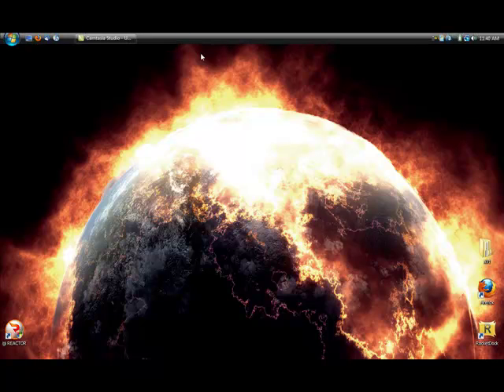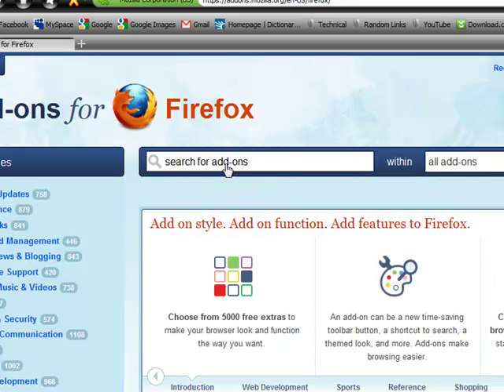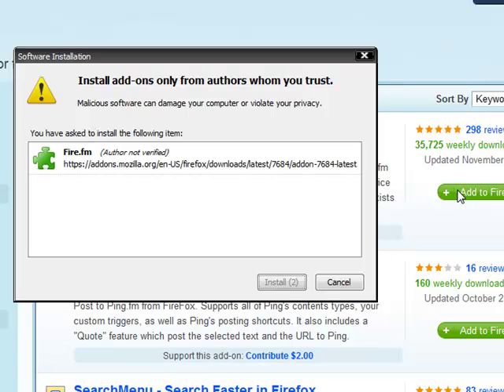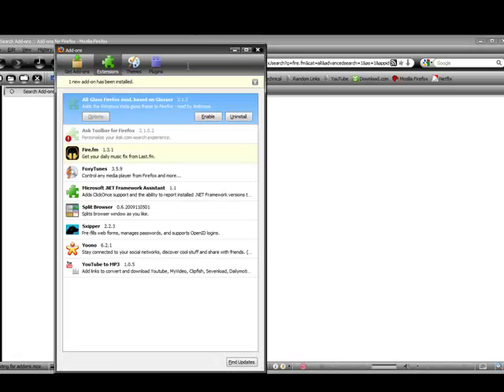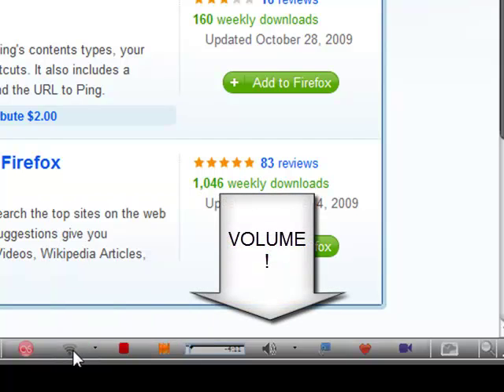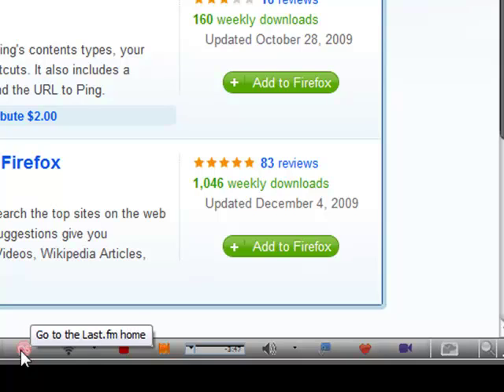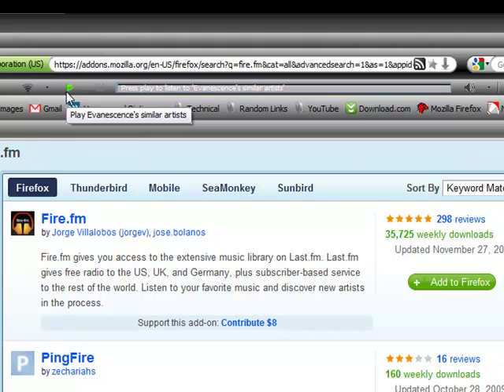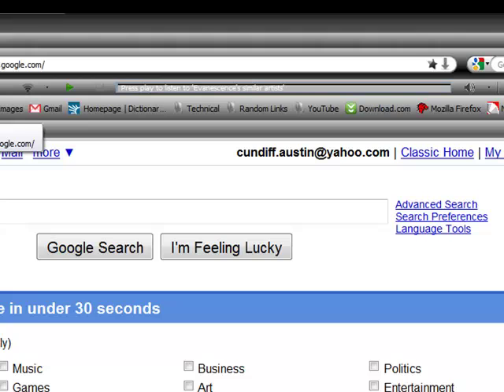Last.fm Mozilla Firefox Add on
This is a tutorial on the fire.fm add on for firefox, which allows you to control last.fm from a bar in your browser. To download this